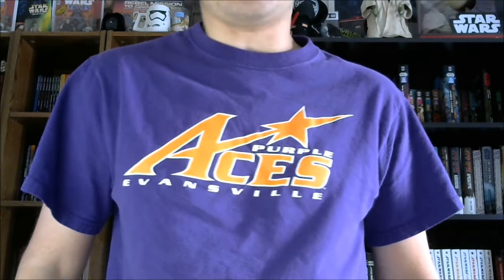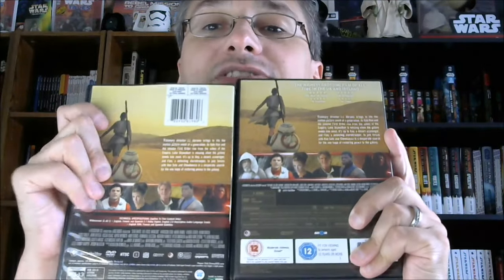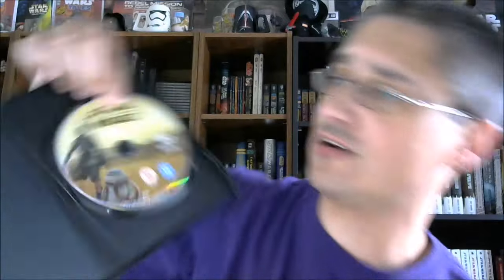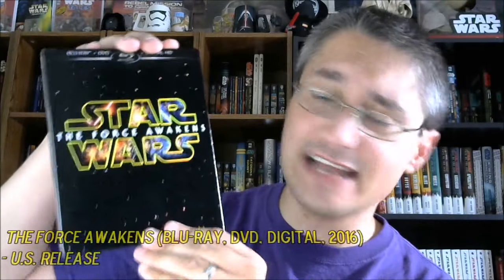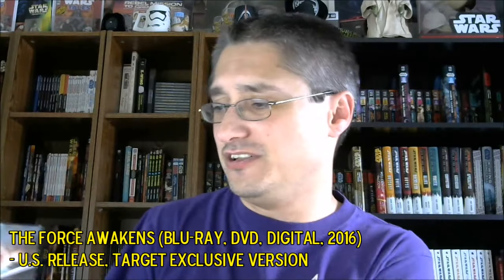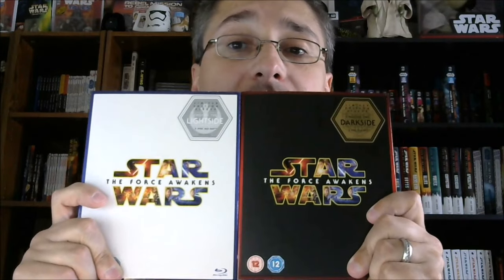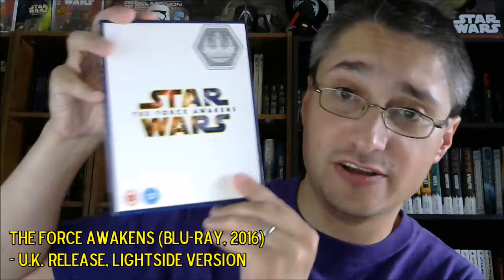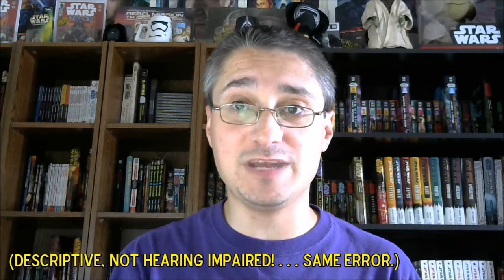From the Star Wars Home Video Library #72: The Force Awakens in the UK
This episode of From the Star Wars Home Video Library focuses upon  the UK DVD and Blu-Ray releases of The Force Awakens, thanks to a generous donation to the series by viewer Julian Smith in the UK.